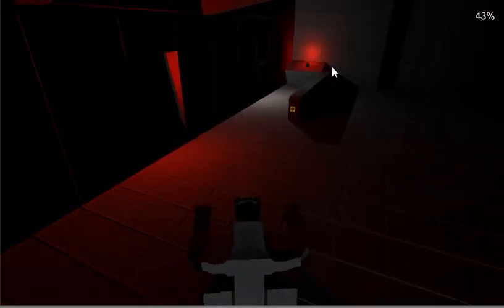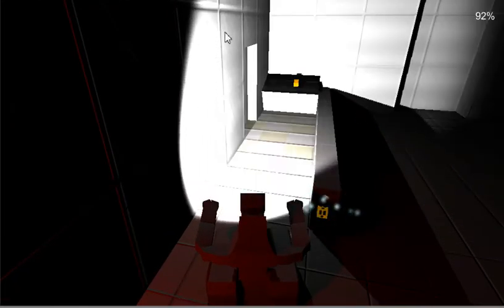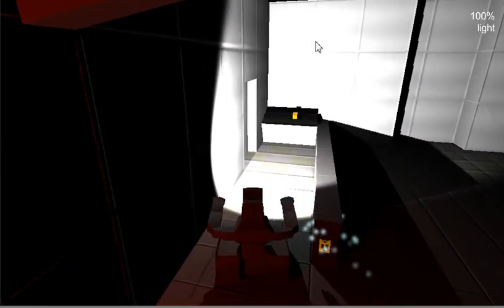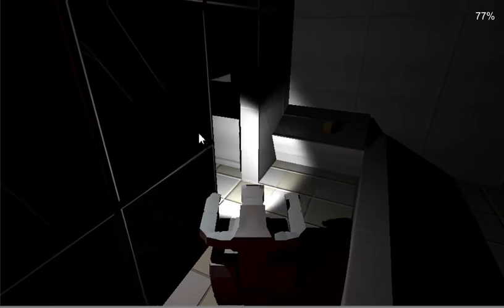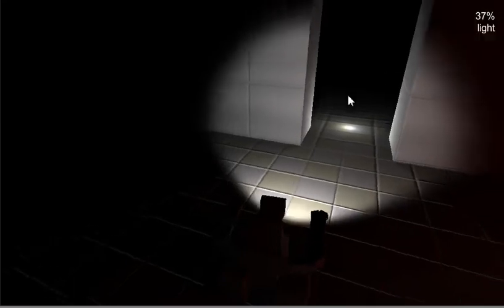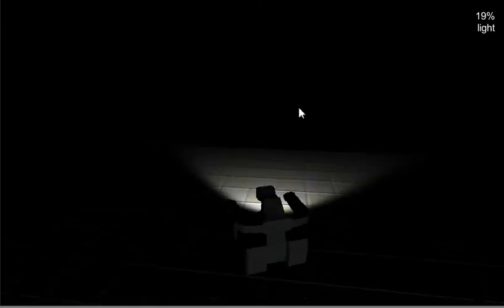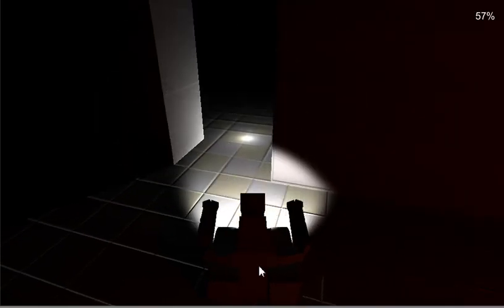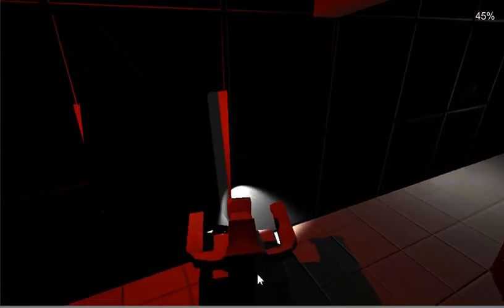Level with Gameplay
Weeeeee.